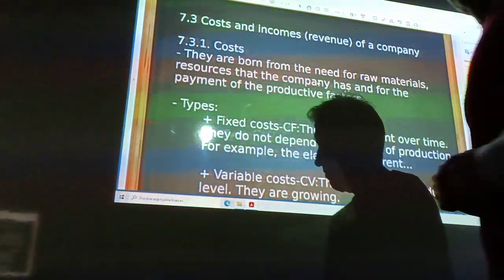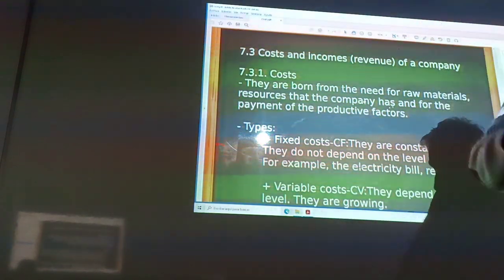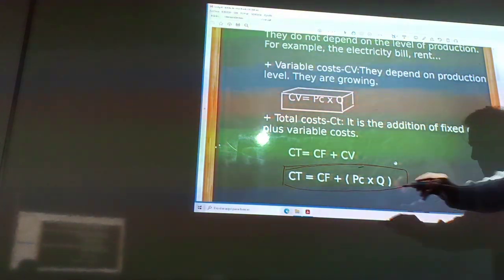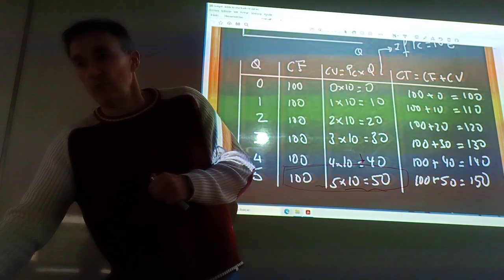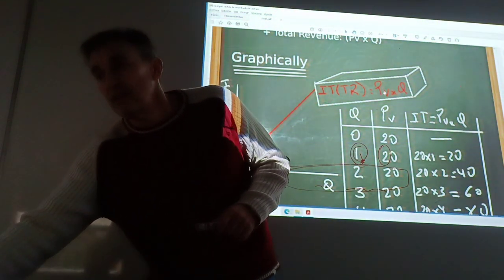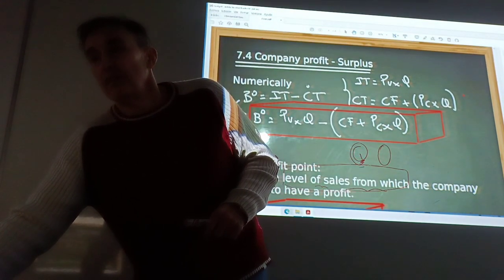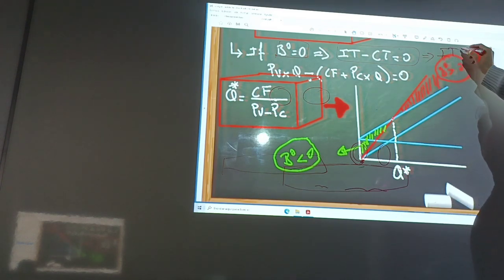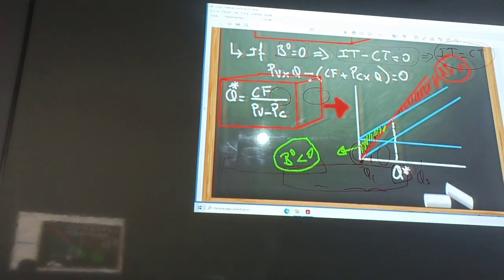Costs Incomes company